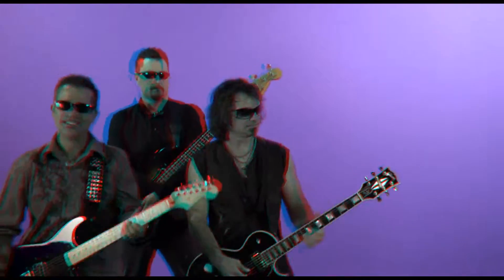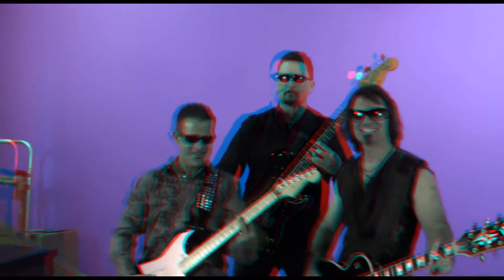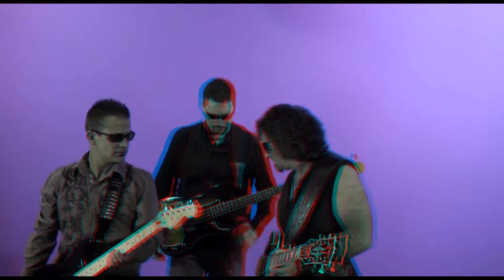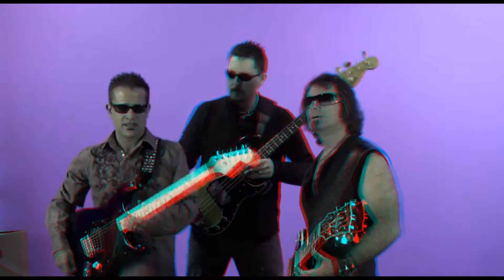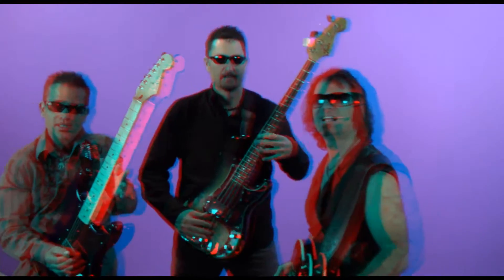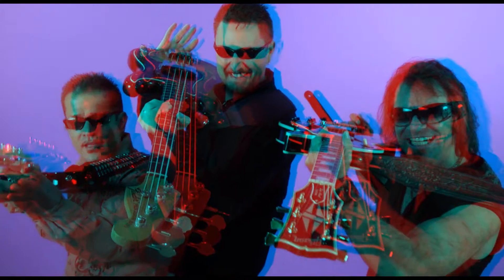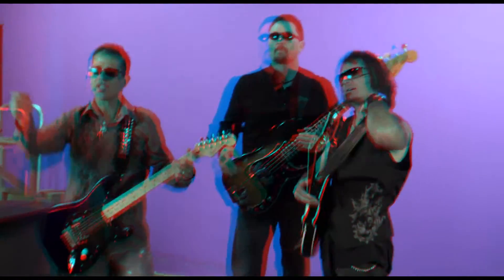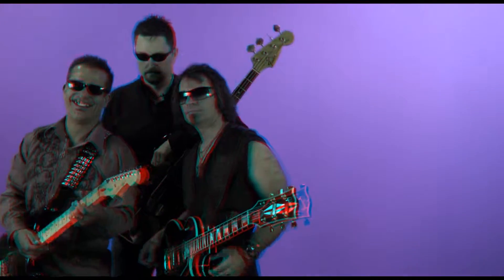BAND BLUE WALL 3D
As the band was geting pictures, I wanted to try out My 3D set up.